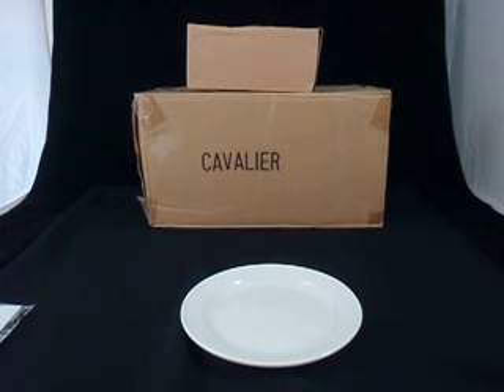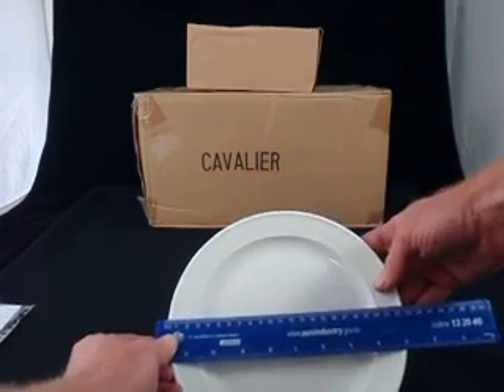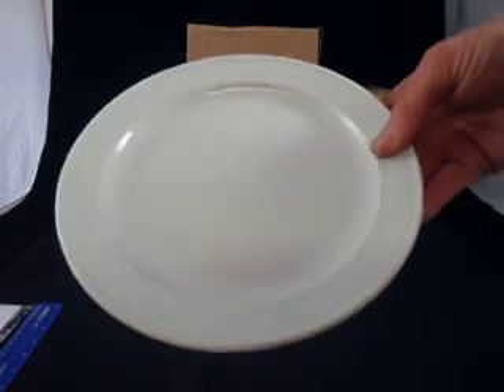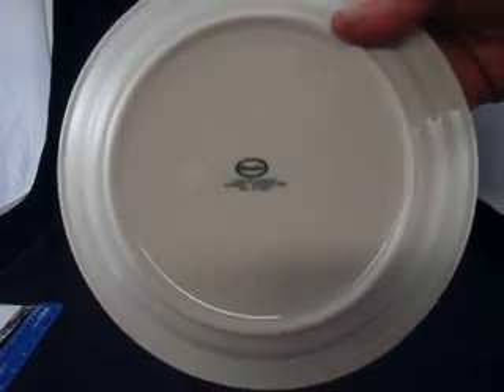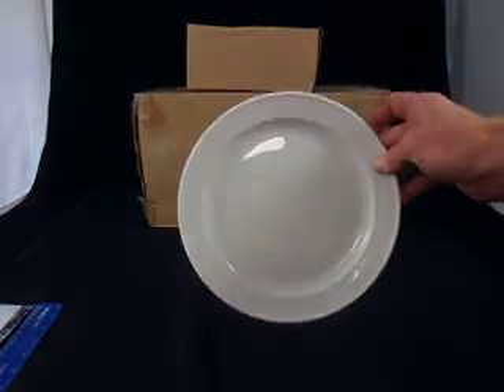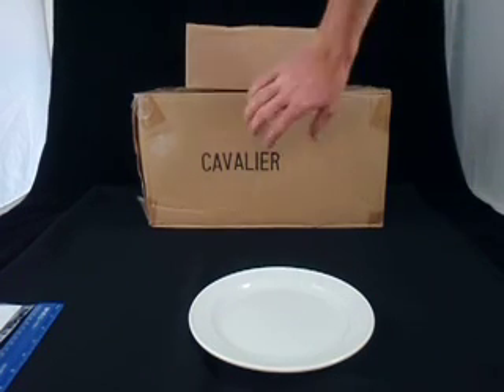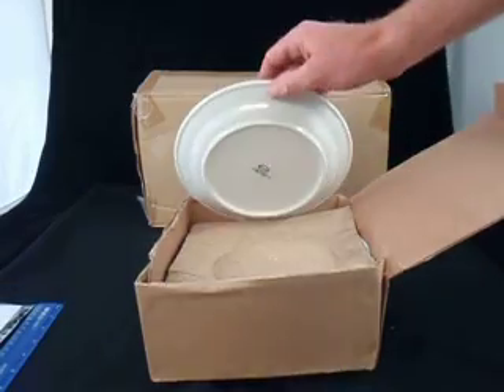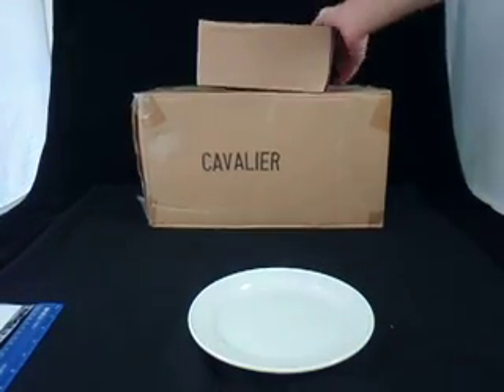Plate Round 230mm and 255mm